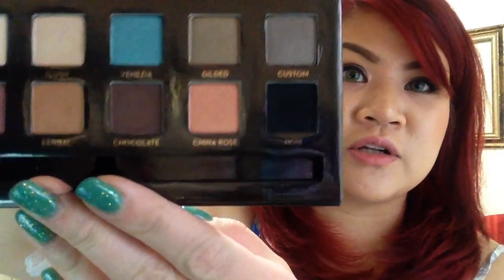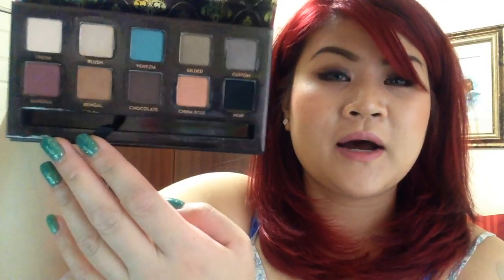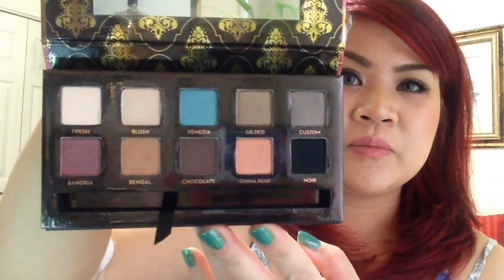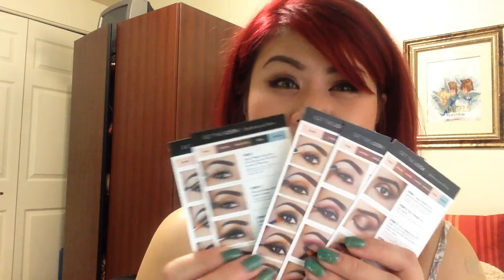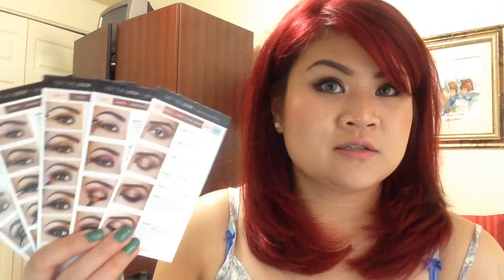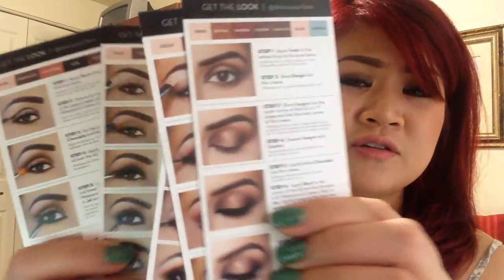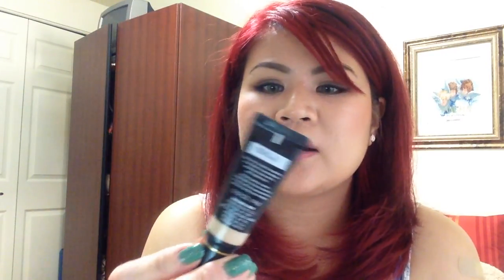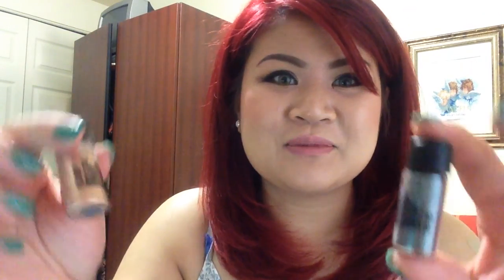Another Beauty and Hair Show and Tell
and Instagram @lauratinapay

Item List:

Mentioned: Hourglass Ambient Lighting Blush Palette
ANASTASIA BEVERLY HILLS Tamanna Palette
DIOR Diorskin Forever Compact Flawless Perfection Fusion Wear Makeup SPF 25 #030 Medium Beige
Lancome Waterproof Protective Under-eye Concealer Beige Neutral (III)
Giorgio Armani 1 Master Corrector
MAC Half Red Lipliner
MAC Pigments - Blue Brown, Melon
Biore Blemish Fighting Ice Cleanser
Sally Beauty - Manic Panic Red Passion Semi-Permanent Dye
                         Salon Care Black Vinyl Disposable Gloves

Hair: L'oreal Excellence Hicolor HiLights Magenta
Eyes: Desio Eyes Desert Dream
Watch: Fossil
Top: Abercrombie & Fitch, Victoria's Secret Bra
Nails: Gel II Reaction R121 Jamaican Winter - done at nail salon
Earrings: Bittersweet - Swarovski Collection